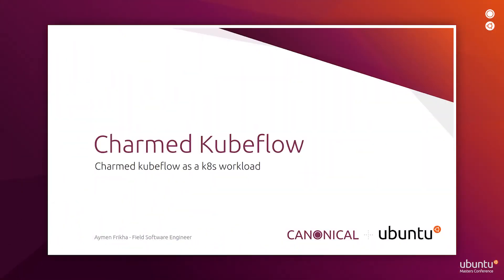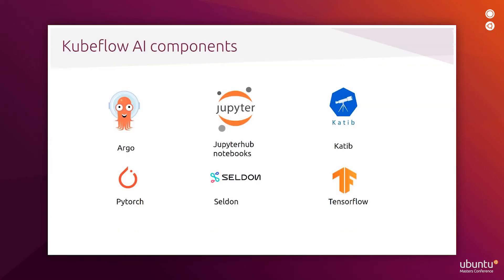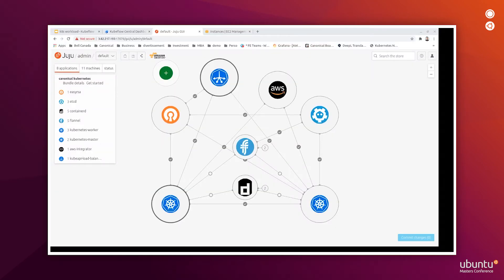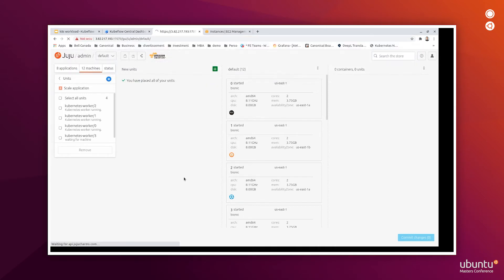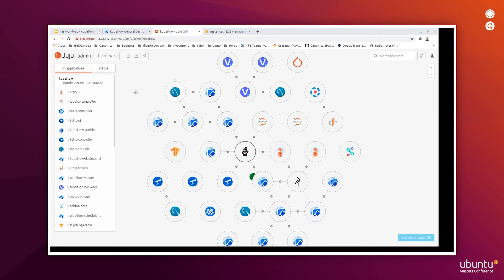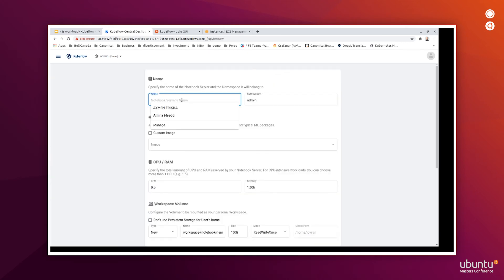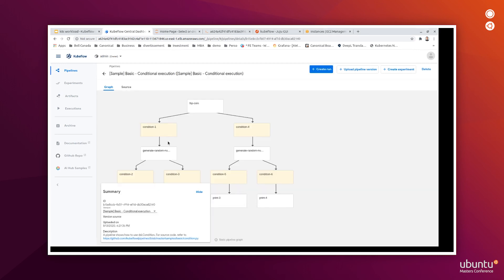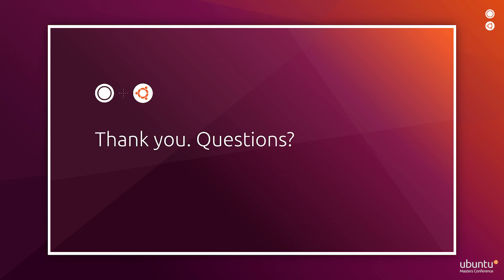Charmed Kubeflow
Canonical’s distribution of kubeflow - Charmed kubeflow - supports the most popular tools for  ML - like JupiteHub and Tensorflow - in a standardised workflow working on Kubernetes. In this demo, we demonstrate how simple and fast it is to run Charmed kubeflow on top of any Kubernetes distribution - including Charmed Kubernetes and microK8s.